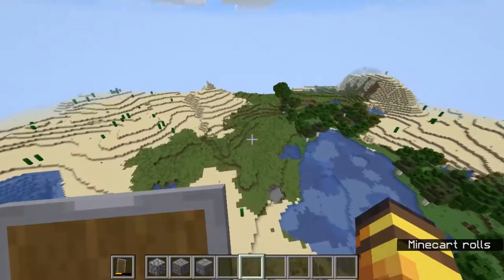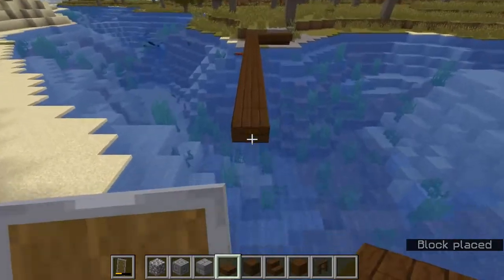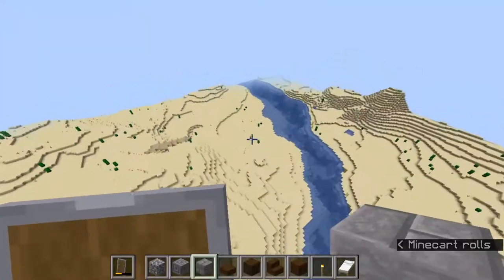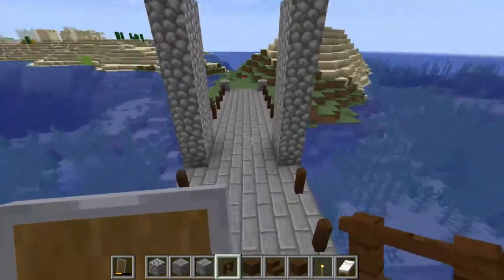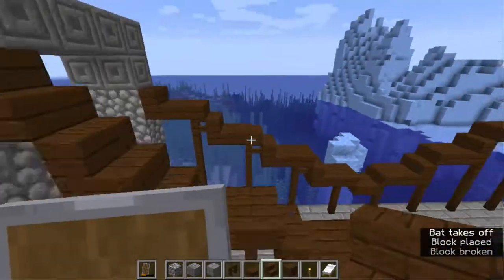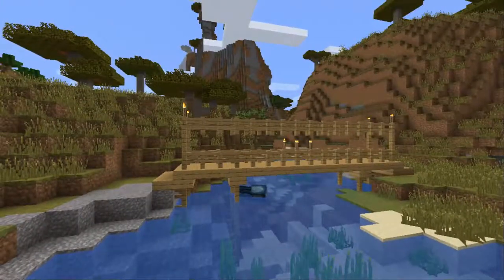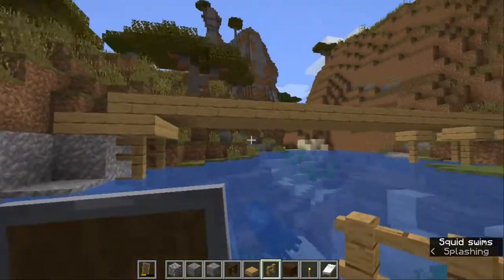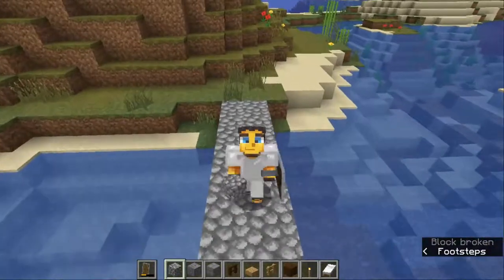BEGINNER FRIENDLY MINECRAFT BRIDGE TUTORIAL (3 different types!)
HEY!!! I'm very excited for this video because its different from our content as of late. It's a tutorial on how to make 3 AWESOME and EASY bridges in Minecraft! This tutorial is super beginner friendly and I believe anyone can recreate these.